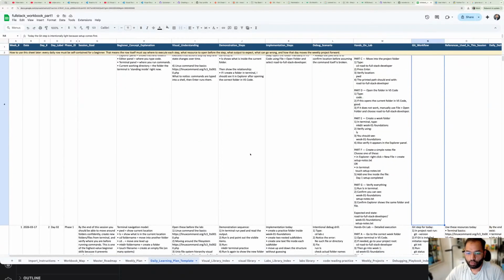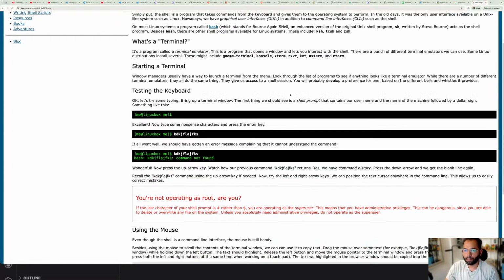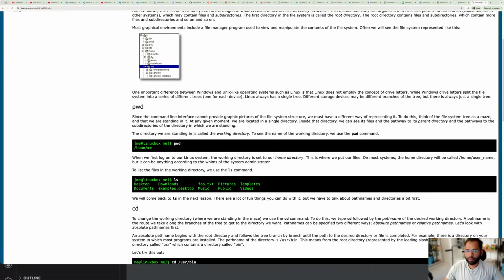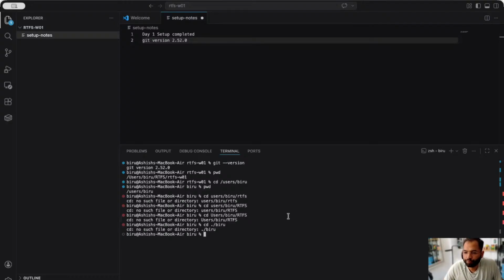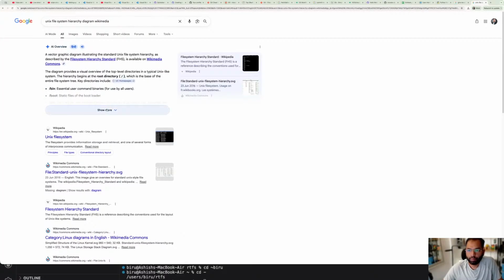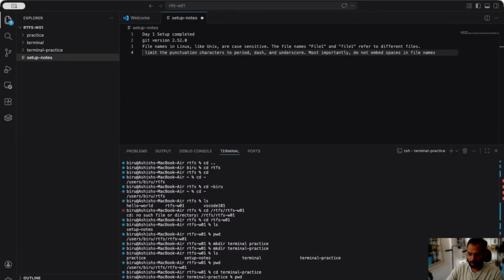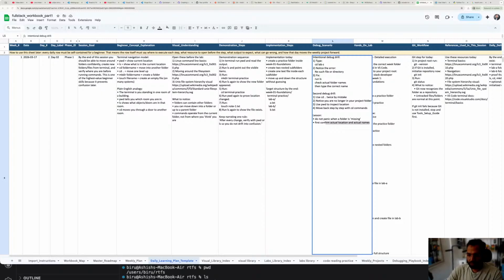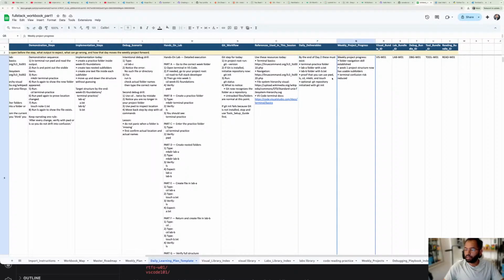Day 04 | Road to Full Stack Developer | Terminal Navigation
🚀 Road to Full Stack Developer — Week 01 Day 04 - 31-Mar-2026.

I am COO and CGO at WBOS, an IT services company
Me and Srijan, the CEO, are both alumni of IIT Delhi - Jwalamukhi Hostel.
I later did my MBA at IIM Calcutta and also have experience at Accenture, Wipro, Kreditbee and SAIL.

I have deep expertise in Project Management, Marketing and Product Management. The technology advancements in last 1 year have completely changed the game and if one is not aware of how AI can be handled, the next era is difficult to navigate.

I have created many frontend, UI, backend with Cursor, they work but I have to rely on my team to understand how they work. I am now starting my journey to better understand systems, architecture, and development workflows - to become independent and leverage AI to the fullest.

This is a part 3 of the live coding session where I learn, build, debug,
and document everything publicly.

Today's focus:
• Concept: Environment Setup
• What I'm building: Working environment, move around folders confidently, create new folders/files from terminal, and verify where I am before running commands
• Skills covered: VS Code, Terminal

Why this journey?
Understanding code deeply helps in:
• reviewing pull requests
• debugging production systems
• analyzing client requirements
• architecting scalable solutions

🧠 What happens in each stream (approximately)

1. Concept learning
2. Hands-on coding
3. Debugging
4. Architecture discussion
5. Documentation

📂 Code from the stream
GitHub:
[to be updated in future]

We build AI systems, full stack platforms, and product engineering solutions.

Services:
• AI & ML development
• Full stack engineering
• RAG systems
• OCR